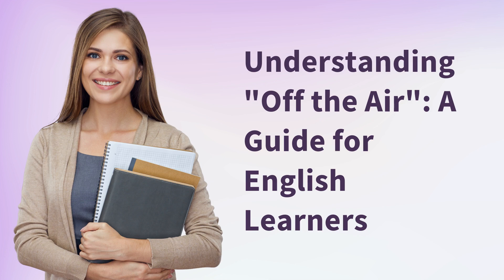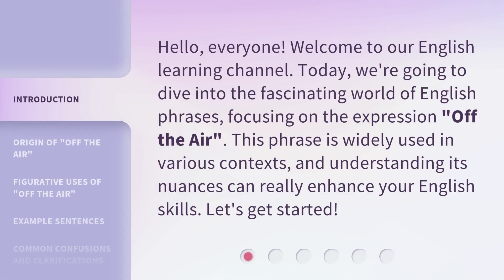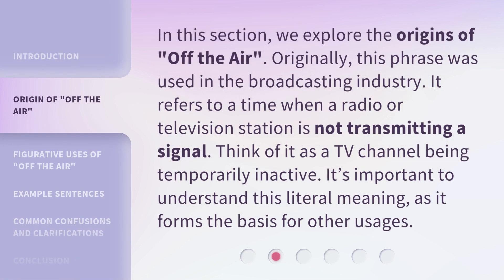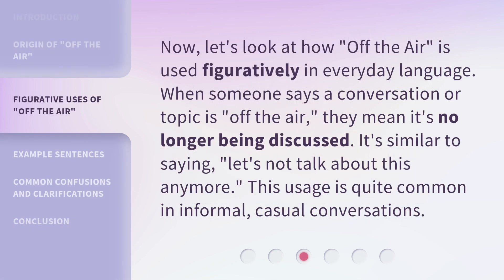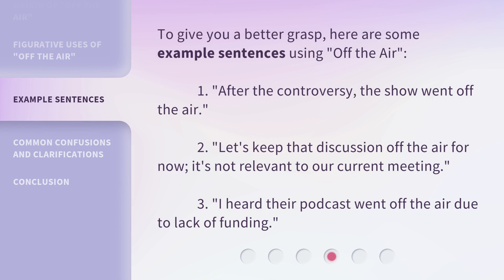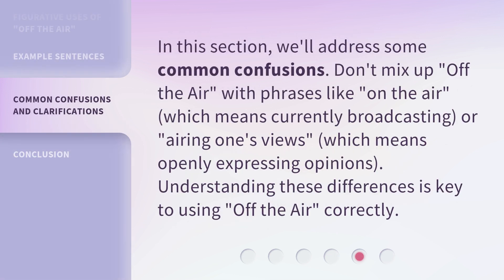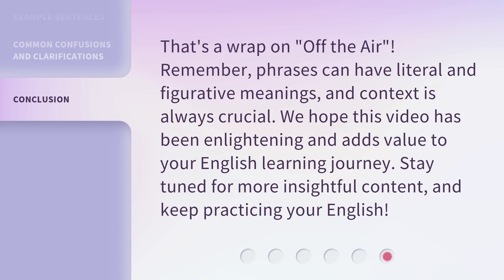Understanding "Off the Air": A Guide for English Learners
00:00 • Introduction - Understanding "Off the Air": A Guide for English Learners
00:32 • Origin of "Off the Air"
00:59 • Figurative Uses of "Off the Air"
01:24 • Example Sentences
01:48 • Common Confusions and Clarifications